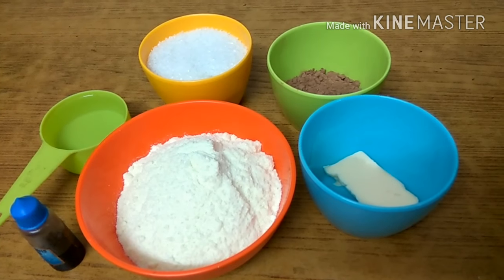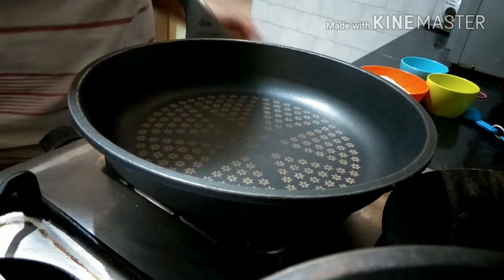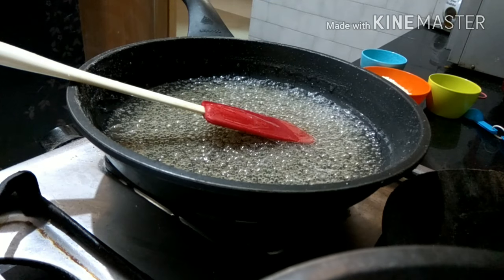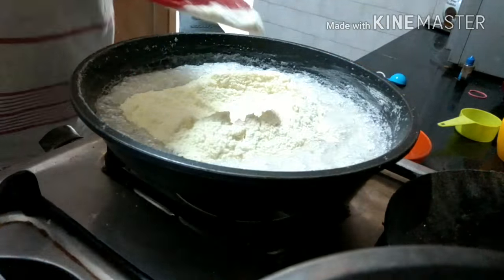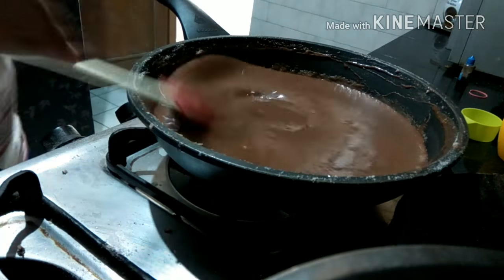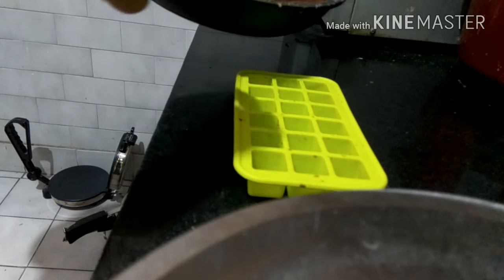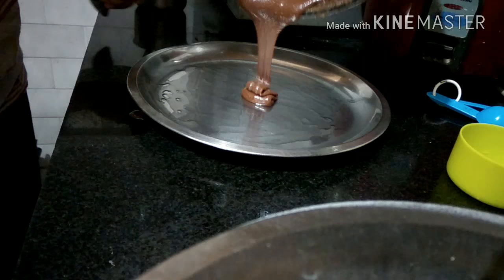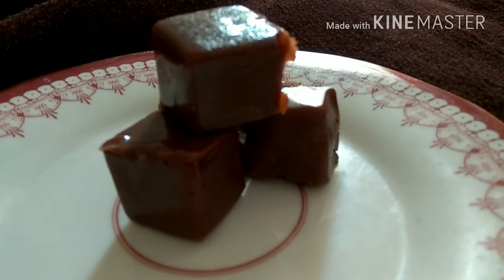CHOCOLATE TOFFEE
TRY THIS RECIPE and let me know how it turns out to be in the comment section below... Following is the recipe-

INGREDIENTS-
1. 1 AND 1/2cups of milk powder
2. 1/4 cup cocoa powder
3. 1/4 cup butter
4. 1/2 tsp vanilla essence(optional)
5. 1 cup sugar
6. 1/2 cup water

PROCEDURE-
1. add the sugar and water in a pan and make a sugar syrup(chashni) of string consistency.
2. when it attains this stage, add in your butter, cocoa powder, milk powder and vanilla essence. Mix well.
3. Pour the mixture into chocolate moulds or on a greased plate. LET IT SET.
4. AND SERVE!
 IF YOU LIKED MY VIDEO THE PLEASE CLICK THE SUBSCRIPTION BOX BELOW.
AND, if you want this recipe in hindi, please let me know.